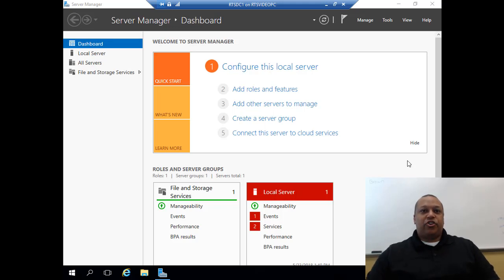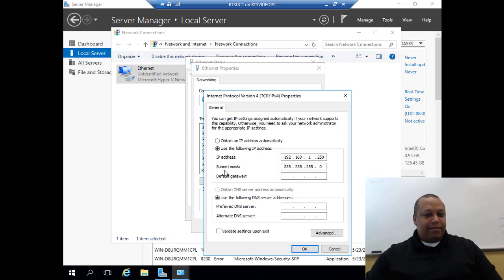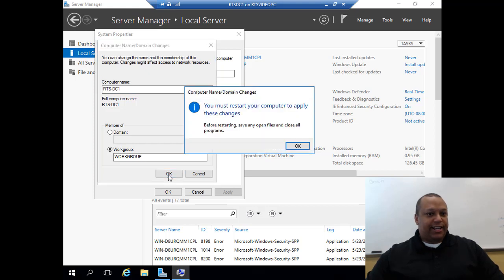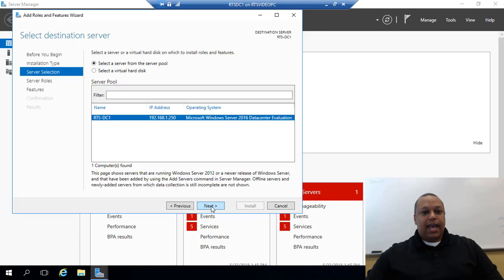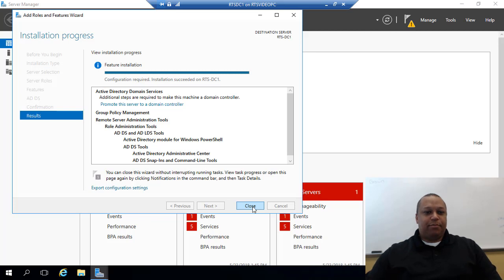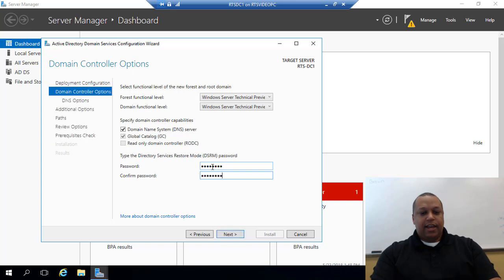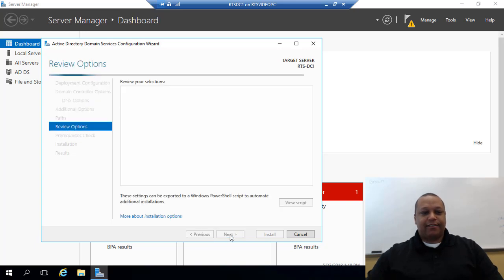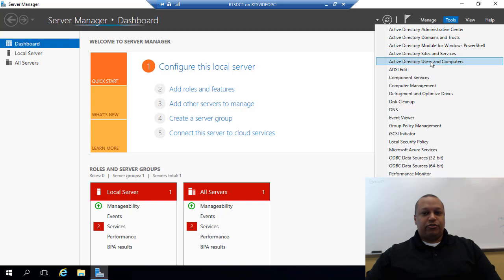Demo Installing a Domain Controller